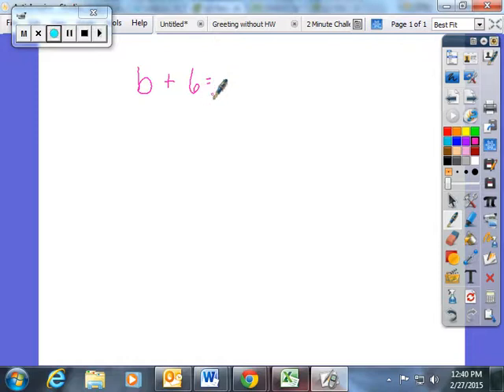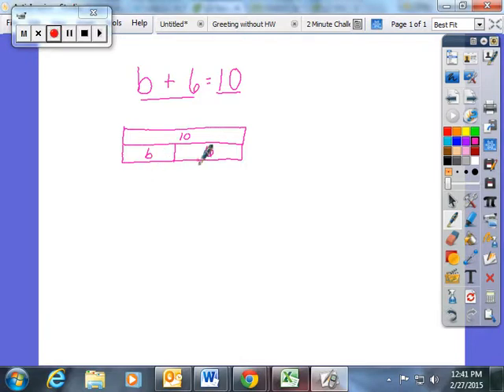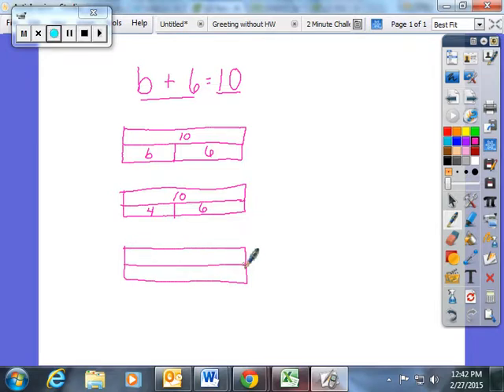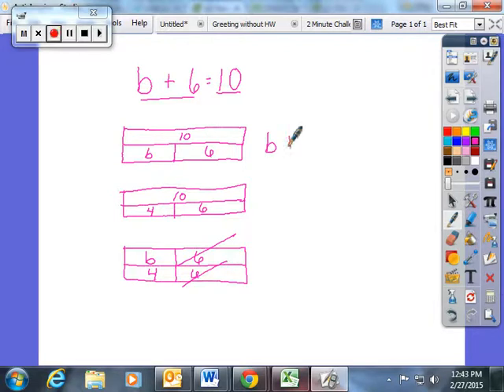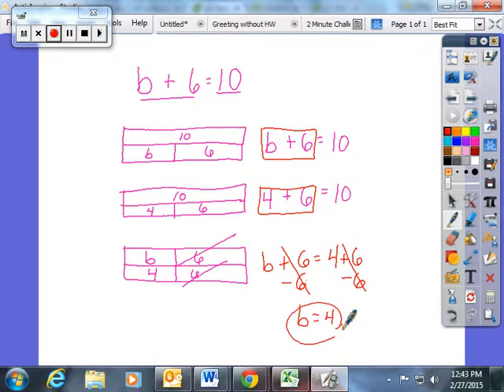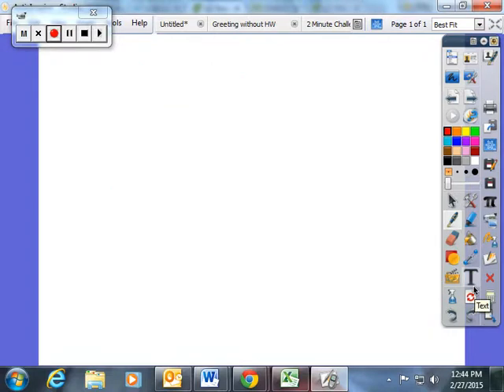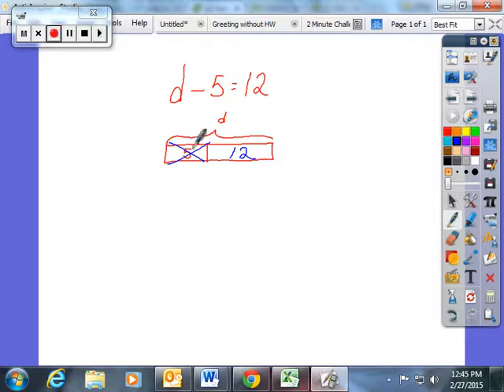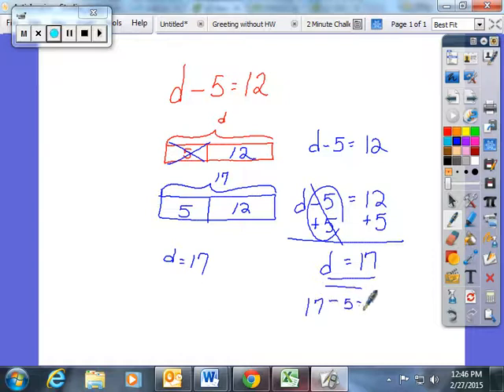Lesson 26 Solving Addition and Subtraction Equations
Mod 4, Lesson 26: Solving Addition and Subtraction Equations